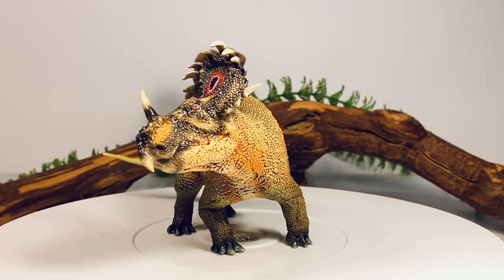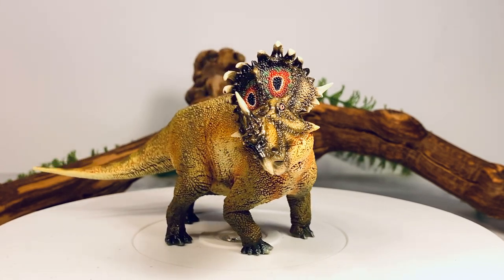PNSO Sinoceratops “A-Qi” Review!!! #40 Prehistoric Animal Models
PNSO is giving ceratopsians some love. Their Sinoceratops is the 3rd species to be released in the line over the last few months (I’m sure there’s more). The color scheme is a nice homage to the JurassicWorld version. A great figure all around. The high price may be off putting to some.

Purchase at Dan’s Dinosaurs (say Dino Scream sent you on your order)